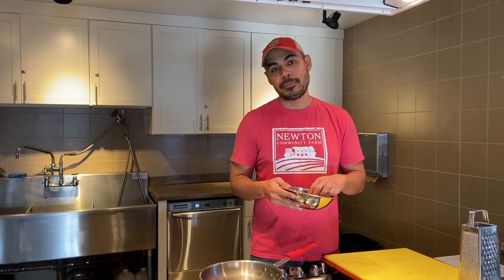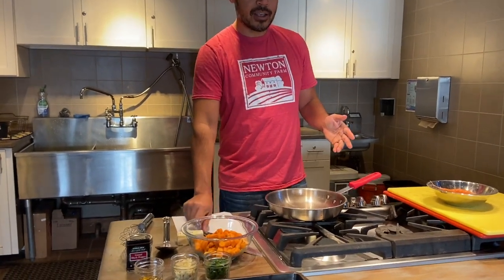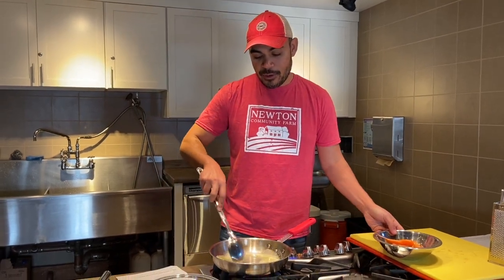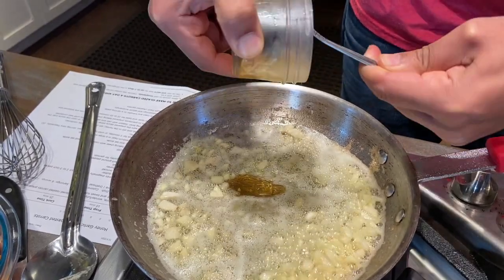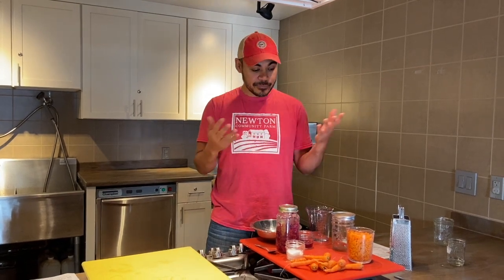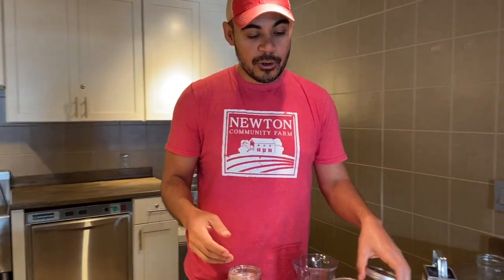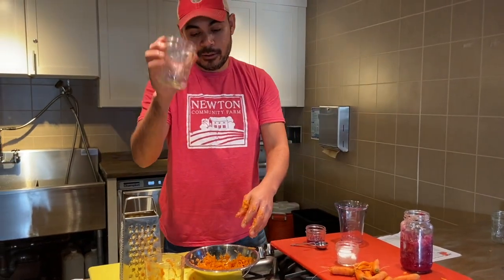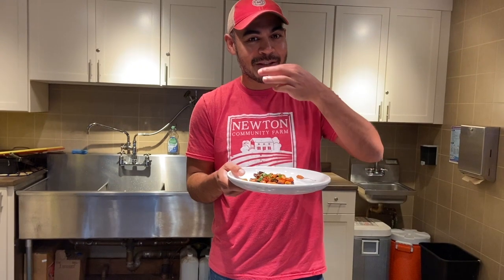Nutrition and Healthy Recipes: Carrots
At Newton Community Farm we're growing Napoli orange carrots. Carrots are relatively easy to grow as long as they are planted in loose, sandy soil during the cooler periods of the growing season. Carrots can even tolerate frost. Depending on the growing conditions, carrots may take anywhere from 2 to 3 months to mature. We plant them in the spring and also in late summer so we will can harvest them again in the fall.

Carrots are a great low-calorie, high-fiber food. They are a rich source of beta-carotene, which are carotenoids that convert to vitamin A in the body. Vitamin A is a critical nutrient for eye development and health. Carrots are also high in antioxidants.

The various colors of carrots (orange, purple, yellow, red, or white) offer different plant nutrients to support your body. For example, purple carrots contain anthocyanin, an antioxidant that may improve heart health and reduce inflammation in the body while red carrots contain lycopene, an antioxidant also found in red tomatoes.

There are also different types of carrots for eating fresh vs. storing based on plant metabolism. Storage carrots are starchier when picked but get sweeter over time as they age if stored correctly. Fresh carrots start out sweeter but turn starchy.

To store freshly harvested carrots, twist or cut off all but ½ inch of the tops, scrub off any dirt under cold running water, and air-dry. Seal in airtight plastic bags and refrigerate. (If you just put fresh carrots in the refrigerator, they’ll go limp in a few hours.)

Serving Ideas:

· Carrot sticks and hummus
· Roasted carrots
· Carrot-ginger soup
· Carrot juice
· Pickled carrots
· Carrot puree
· Carrot salad

Recipe for Honey Garlic Butter Roasted Carrots

Ingredients
2 pounds of carrots cut diagonally into 3-inch pieces
5 tablespoons butter
4 garlic cloves minced
2 tablespoons honey
1/4 teaspoon salt
1/4 teaspoon fresh ground pepper
Chopped fresh parsley for garnish

Instructions
1. Preheat oven to 425 degrees.
2. Grease a rimmed baking sheet with cooking spray and set aside.
3. Cut up the carrots and set aside.
4. Melt butter over medium-heat in a large nonstick skillet.
5. Add garlic and cook for 3 minutes, or until lightly browned, stirring very frequently. Be careful not to burn the garlic.
6. Remove from heat and stir in the honey until thoroughly combined.
7. Toss the carrots with the prepared sauce either in the skillet, or pour the sauce over the carrots in a mixing bowl. Season with salt and pepper and mix until well combined.
8. Transfer carrots to previously prepared baking sheet.
9. Arrange in one layer and bake for 22 to 25 minutes, or until carrots are browned and tender.
10. Remove from oven and transfer to a serving plate.
11. Taste for seasonings and adjust accordingly.
12. Garnish with parsley and serve.